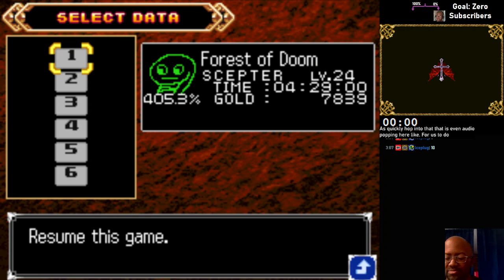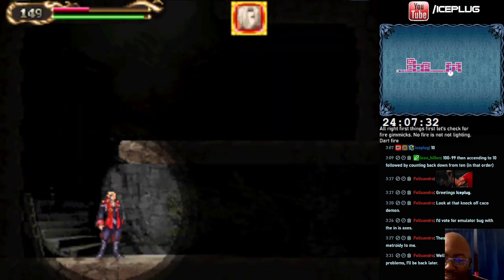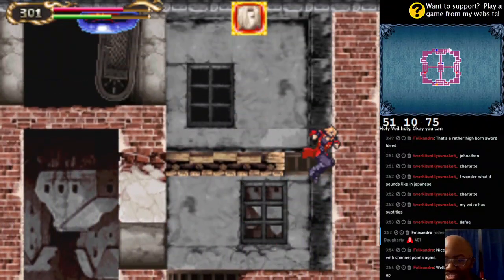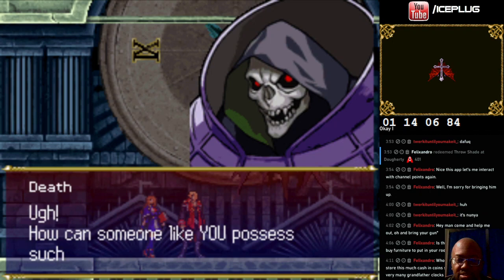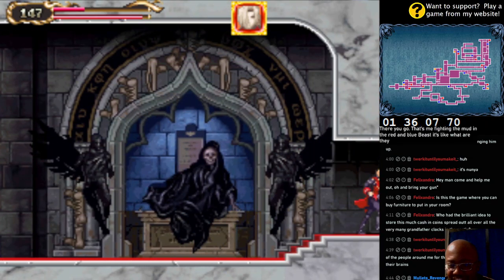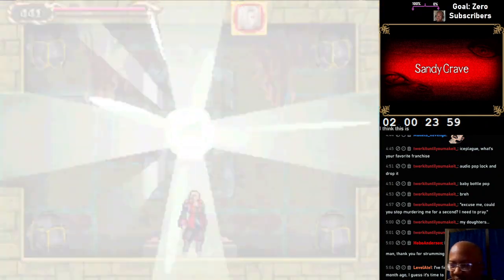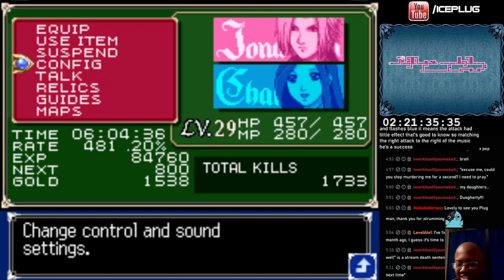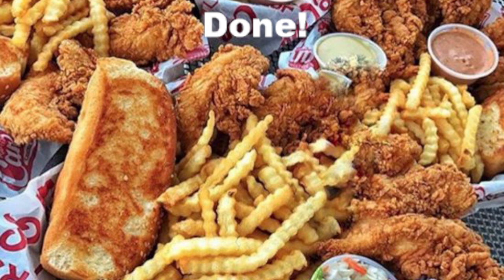Castlevania Portrait of Ruin - 3 - tfw you need to find a key item in some random room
"And I'm not giving you any hints as to where it is either!" - Portrait of Ruin